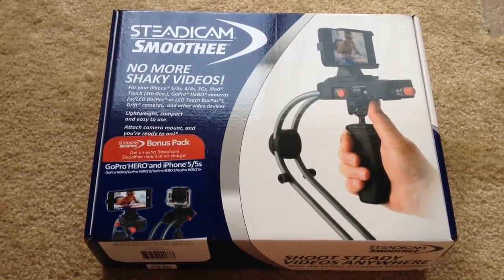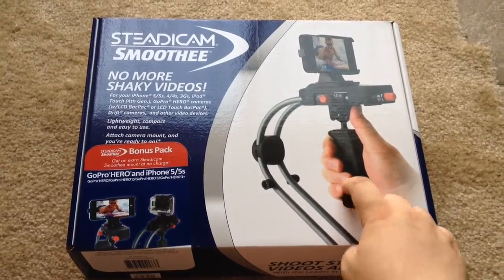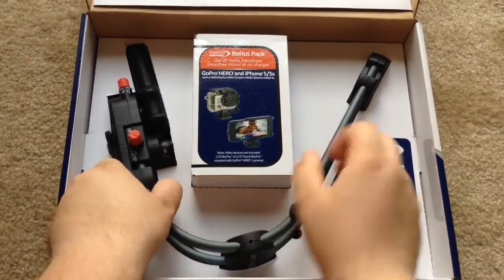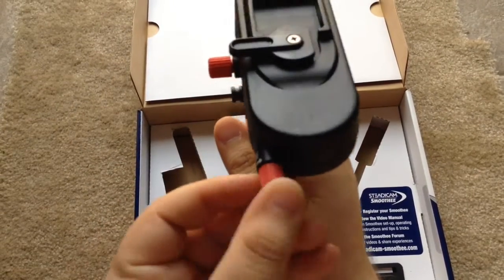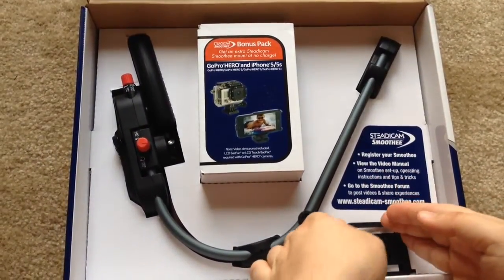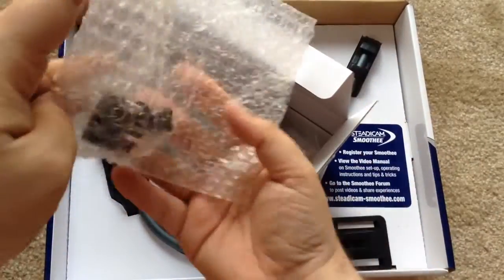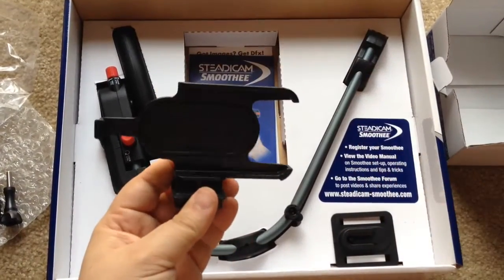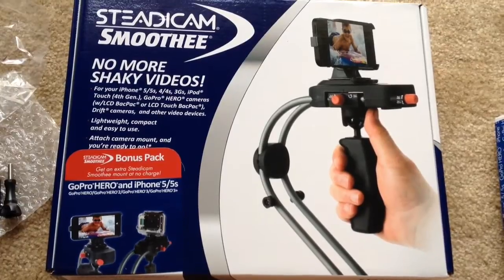Steadicam Smoothee For GoPro Hero Video & iPhone 5S Unboxing 6-2-14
Steadicam Smoothee For GoPro Hero Video & iPhone 5S Unboxing by Chris Rauschnot